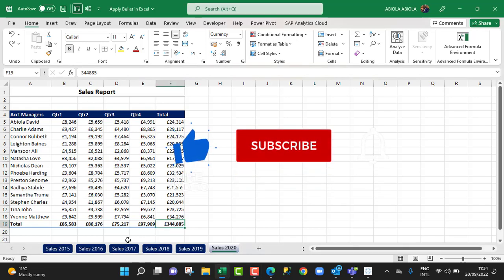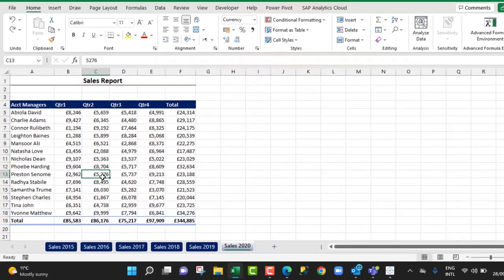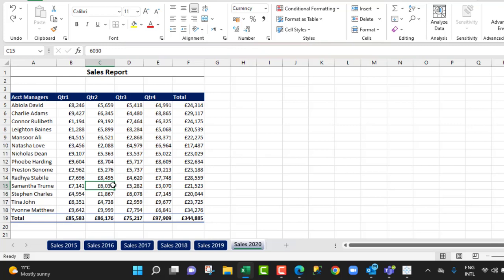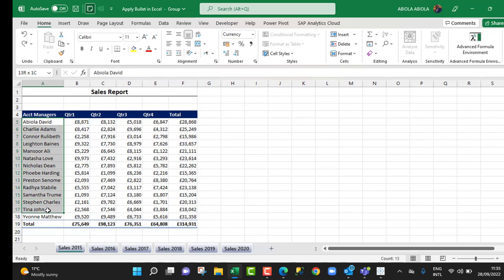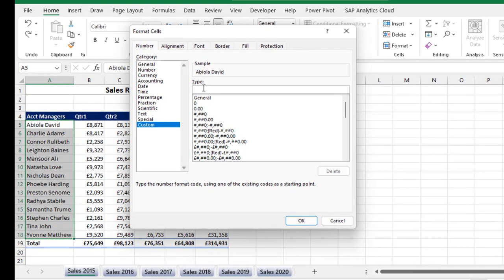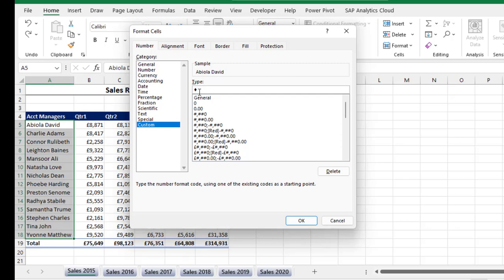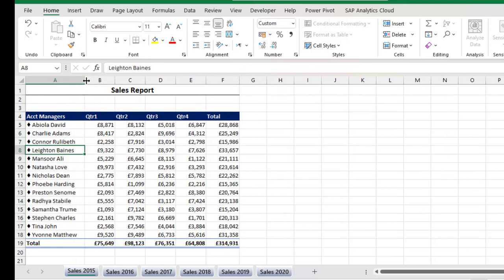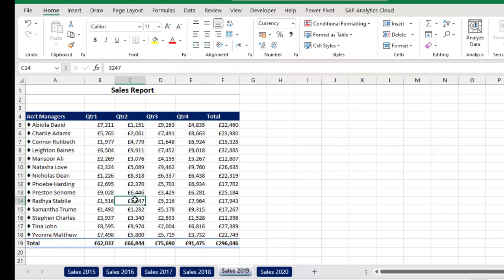Apply Bullets to Multiple Worksheet in Excel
In this Excel video, I demo how to apply bullets to multiple worksheet in Excel. If you like the video, give it a thumps up